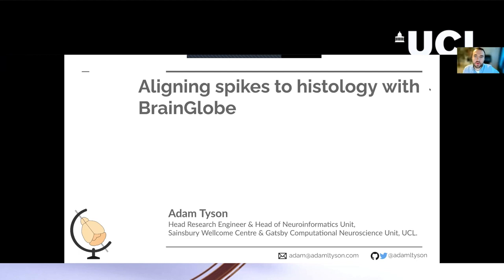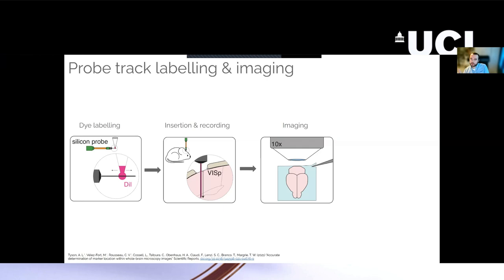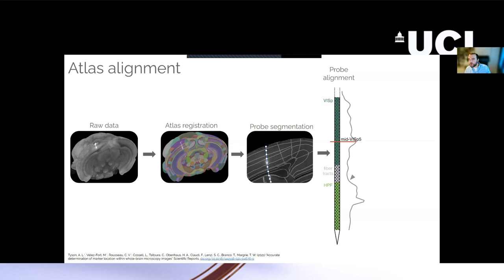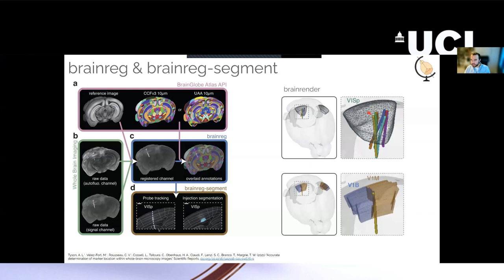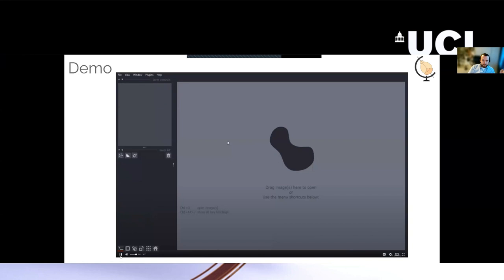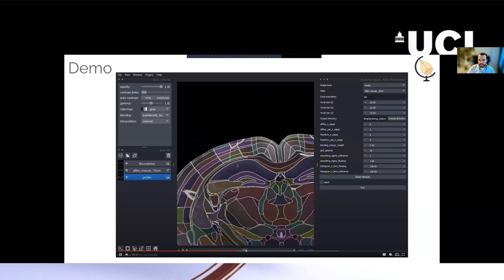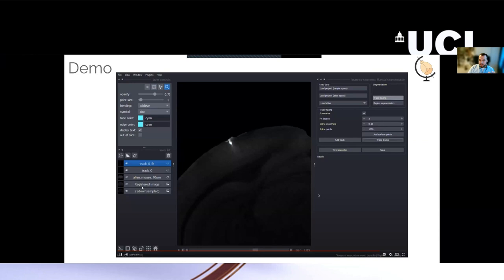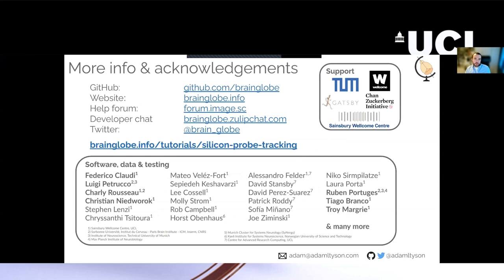2023 1 09 1 Aligning spikes to histology with BrainGlobe (Tyson)